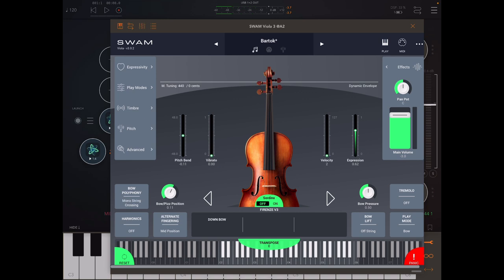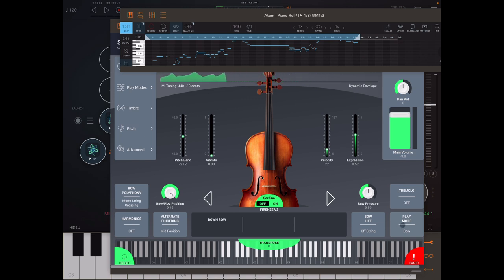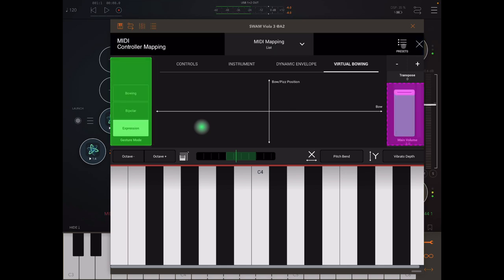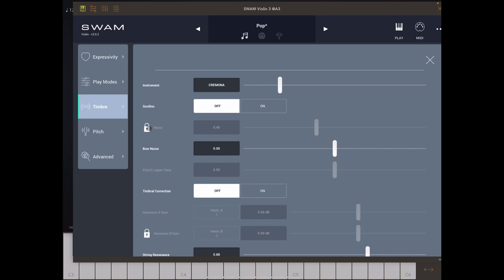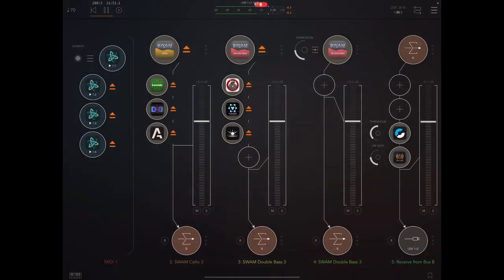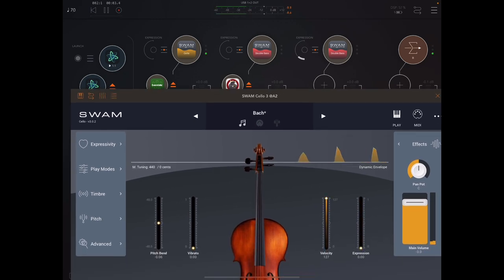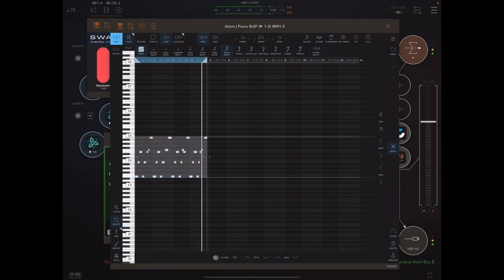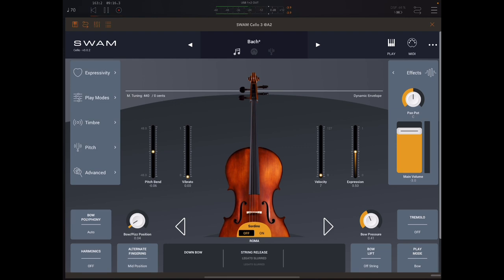Audio Modeling Swam Solo Strings ( Physically modeled violin, viola, cello, double bass) Walkthrough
Audio Modeling Swam Solo Strings (Violin, viola, cello, double bass) Walkthrough (Win 5 FREE Apps)

These are amazingly high quality and realistic physically modeled string instruments. Viola, violin, double bass and cello. Incredibly lightweight - each app is about 50MB. Forget about filling up your ipad or laptop space with huge sample libraries. These are smaller and likely better quality too. Although this video looks at the iOS/iPad version, everything here is relevant to the desktop too. I will focus on these used as Audio Units rather than standalone. This tutorial walkthrough gives a good overview of the main features and guides you through the UI, as well as demoing various presets and features. I am very impressed with how expressive these can be, and in these examples I am mostly controlling using my Seaboard MPE controller. See the timestamps in the video for full details of what is covered. Please note that there will be a bundle for these but at the moment Apple is still approving the bundle so they are currently only available individually, with a 33% off intro price til the end of May 2021.

I have 5 copies of any Swam String in strummer for iOS to give away to subscribers. Details of how to win are in the pinned comment at the top of the Youtube comments section. Good luck! I usually have free copies of apps to give away.🤞

Please remember folks to help out the channel by not watching these behind an ad blocker, as I am sure you do not want to exploit your dear old Gavinski any more than YouTube is already exploiting him 😉. Thank you for your support. Apart from PayPal, watching a YouTube ad or two is one way to help support me financially.

I also sometimes have exclusive giveaways for twitter or insta followers.

Also, if you enjoy the channel and would like to show your appreciation, my PalPal is
I am very happy when people support me in this way, and will certainly take the time to email you to thank you personally if you do 🙏.

Timestamps
00:00 Intro, giveaway details, how to play these instruments with hardware/software controllers
04:18 Viola, interface overview, bow mode, pizzicato, in-app keyboard etc
10:44 Violin, bow polyphony etc, are locked controls important?
15:54 Don’t forget to add some of your own Fx apps and go a bit crazy
18:06 Experimental audio example 1: using Gauss as a looper for droning with pizzicato overlay
19:19 Experimental Audio Example 2: pizzicato with heavy delay and reverb
19:58 Cello, interface resizing, midi controller curves
27:00 Double Bass: Walking Bass (one for the jazz cats)
29:00 Double Bass (bowed style)
30:26 Outro, my overall impression, which is my favourite? Bundle details. Are they worth the price? Are they only for classical heads?

Cards 00:30 brass
02:50 midi playlist
16:40 best apps of 2020
19:30 delays playlist
17:50 Nembrini shimmer
26:25 fox apps playlist